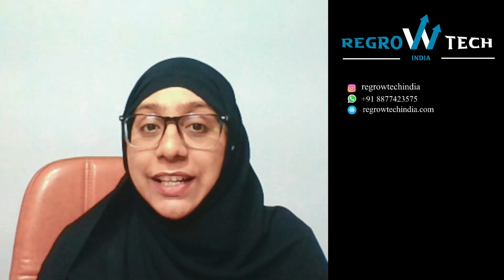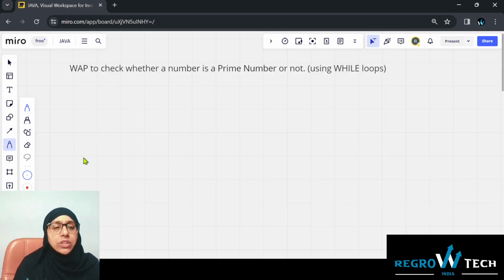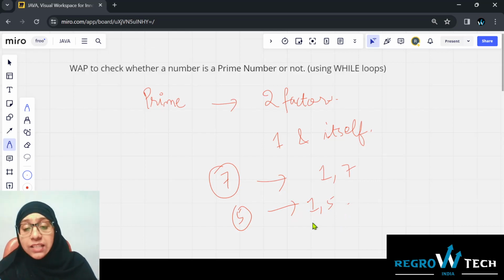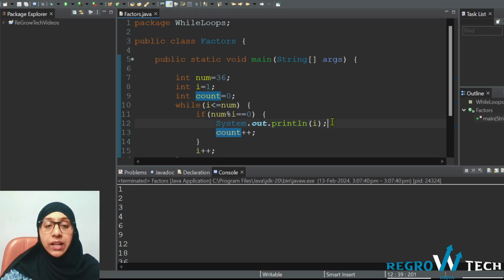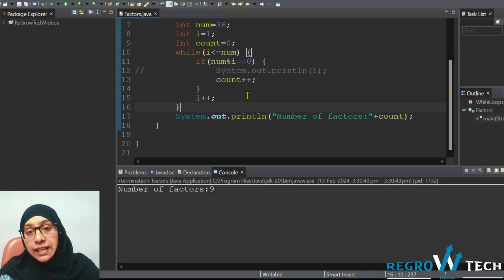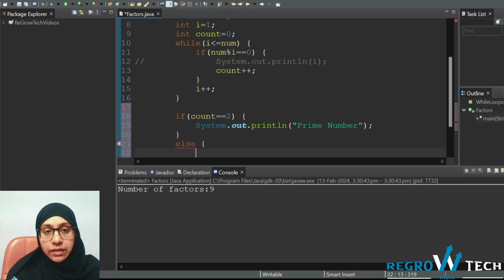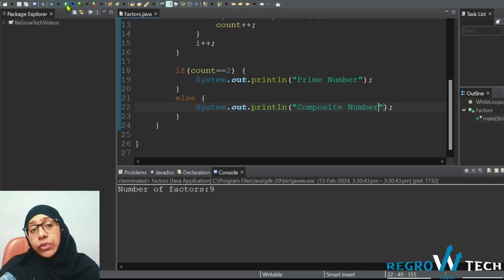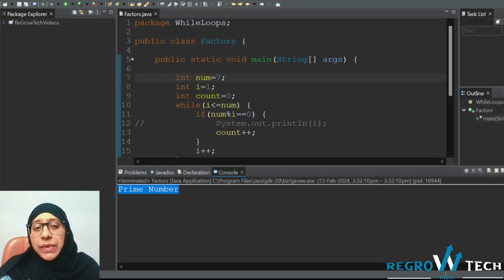While Loops - Part 14 | Prime Number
🎥 Unlock the secrets of prime numbers in Java with my latest tutorial! In this video, we'll harness the power of WHILE loops to check whether a number is prime or not. Join me as we delve into the step-by-step logic, making it accessible for both coding enthusiasts and experienced developers. Whether you're a beginner on the coding journey or looking to refine your loop skills, this tutorial is your guide to mastering prime number checks using WHILE loops in Java. Watch now and elevate your understanding of number theory! 💻💡